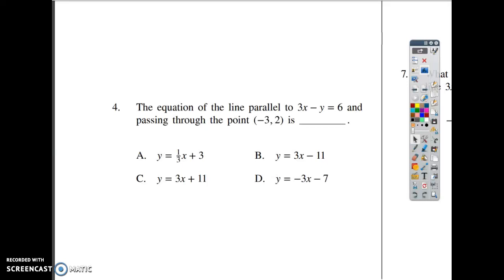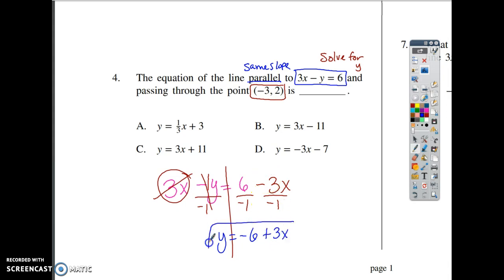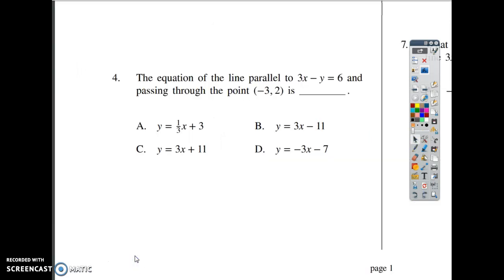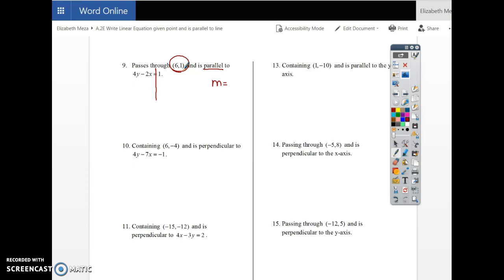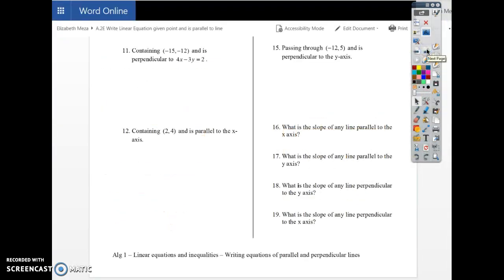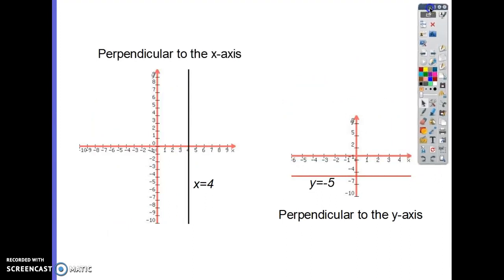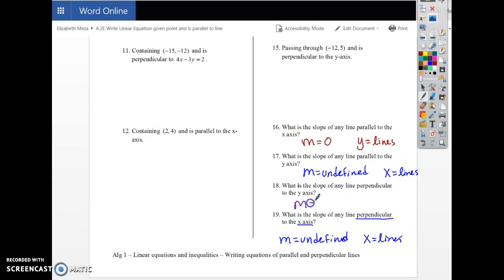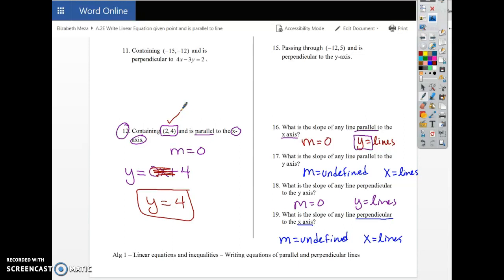Write Parallel and Perpendicular Equations